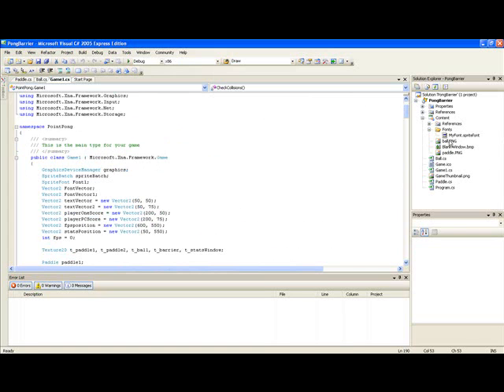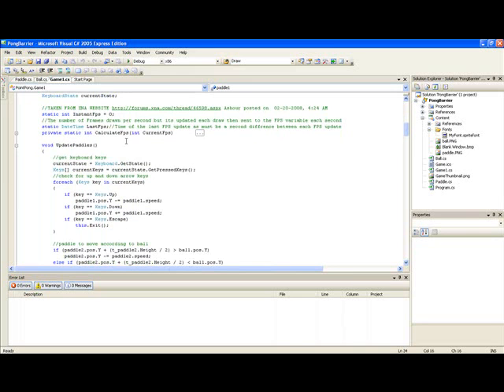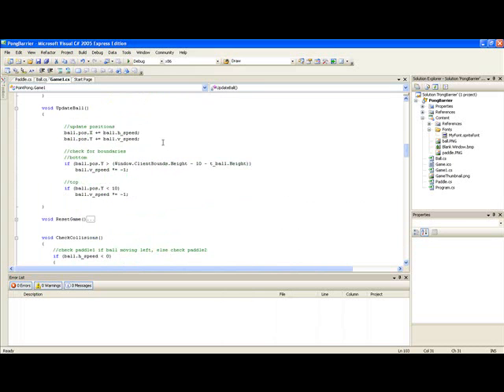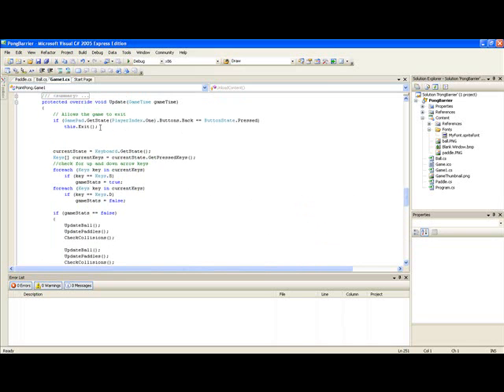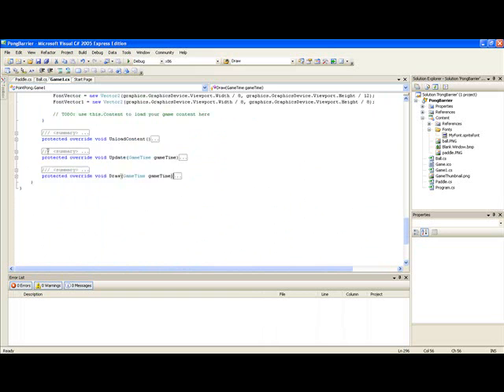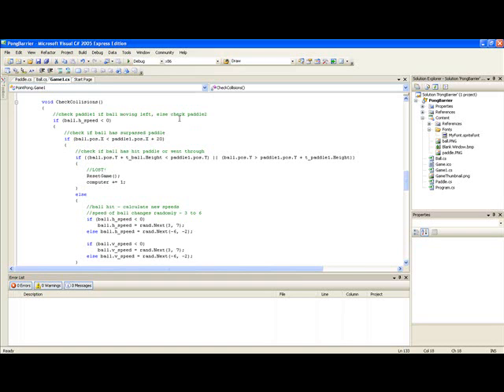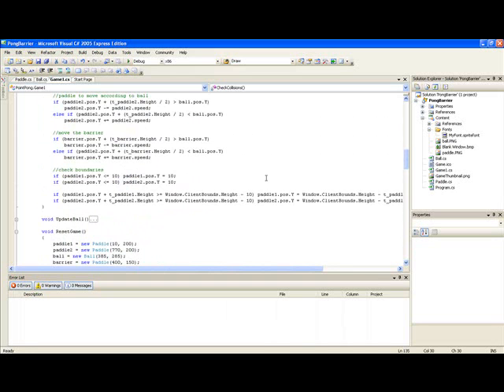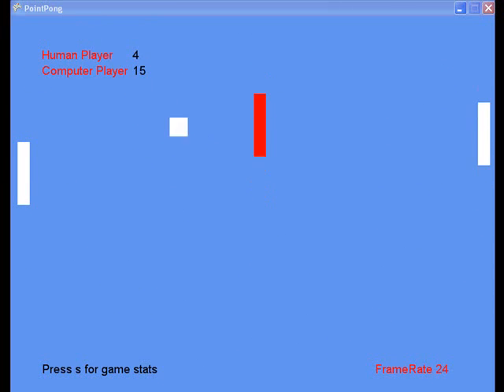Geometry in PONG and GAMES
This goes through a quick tutorial on how to make pong and why geometry is important in games